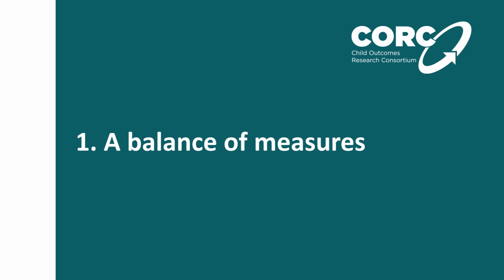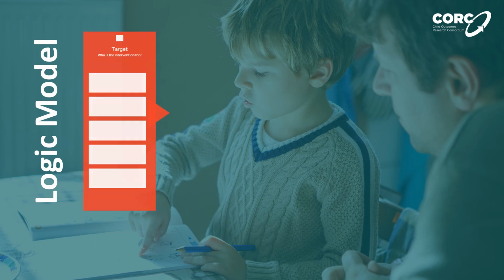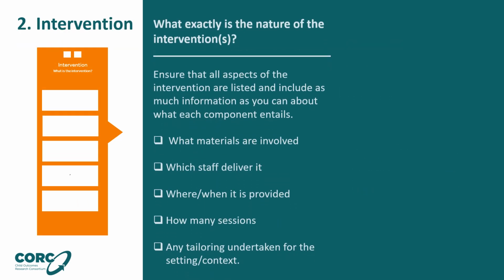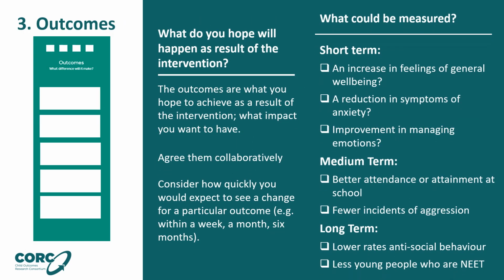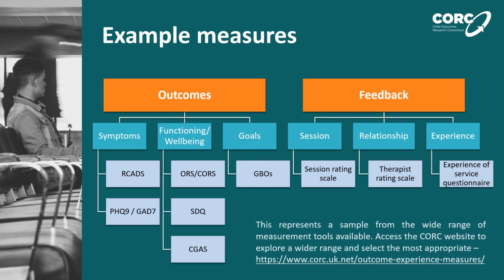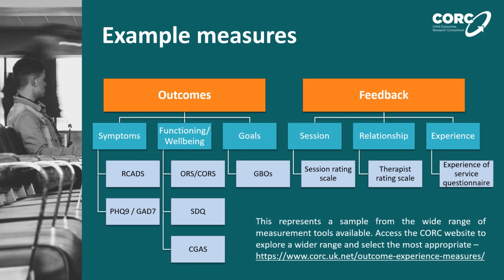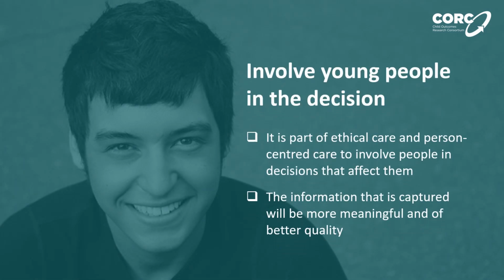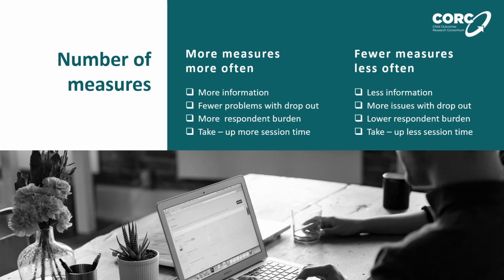Choosing the right measures for your service or intervention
Explore and develop your understanding and skills on how to choose the right measure for your service or intervention

After this free 20 minutes module, you will be able to:

1. Understand that different measures have different purposes
2. Use a logic model to help identify what you need to measure
3. Know where to find more information on specific measures and make the choice